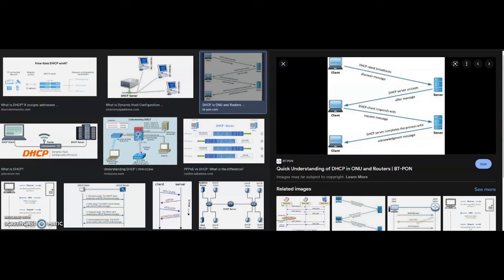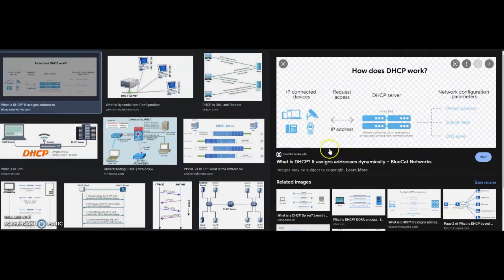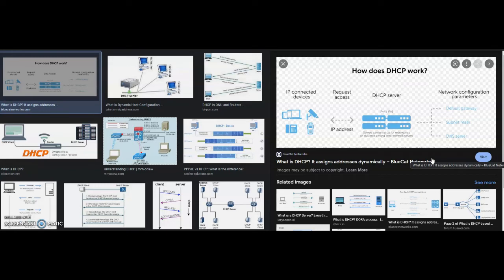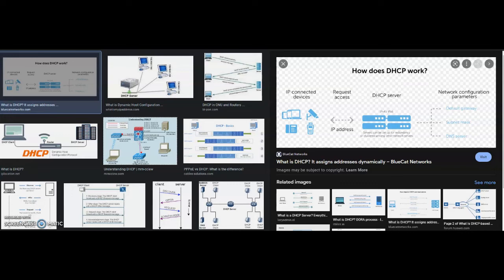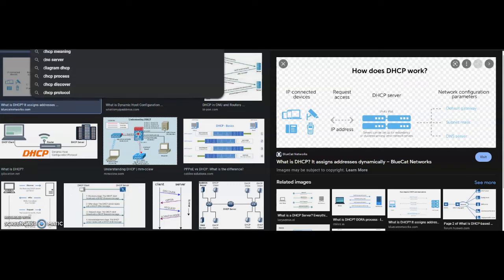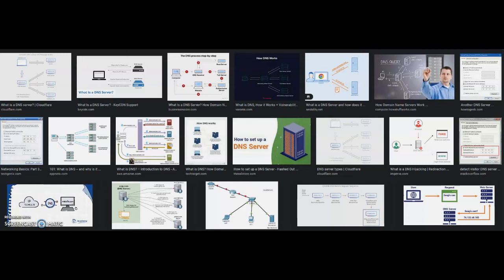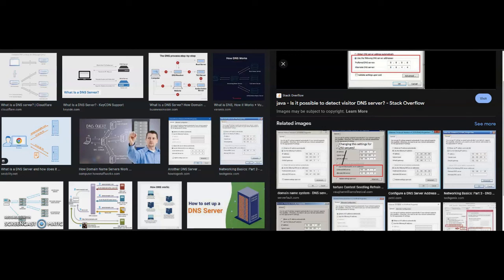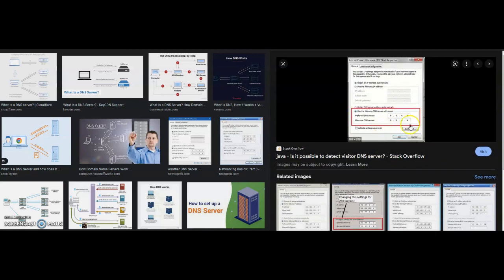What is DNS & DHCP?